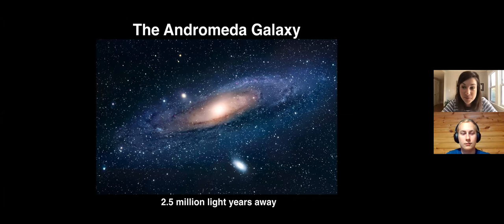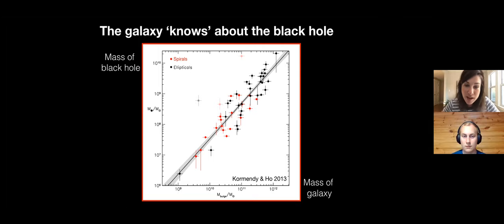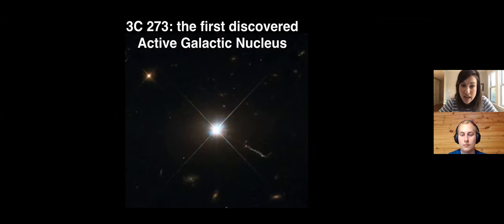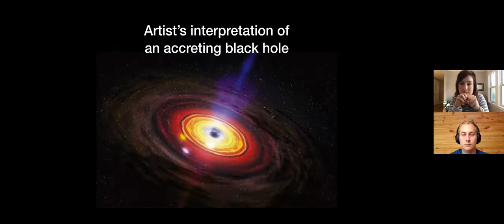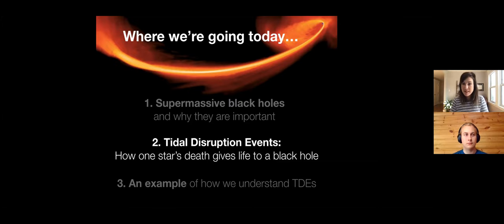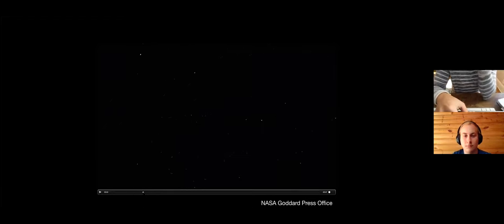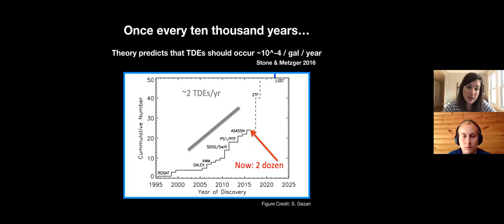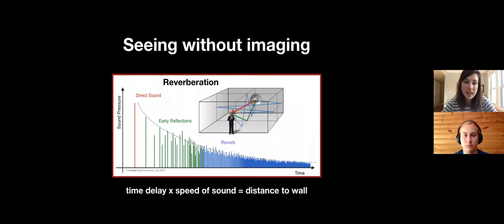Evolution of Supermassive Blackhole and TDEs in Galaxies | Prof. Erin Kara | GeCAA Webinar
As an online activity of Global e-Competition on Astronomy and Astrophysics (GeCAA) 2020, several webinars were organized for participating students to get to know Astronomy better.
Professor Kara is an observational astrophysicist, working to understand the physics behind how black holes grow and affect their environments. She has advanced a new technique called X-ray reverberation mapping, which allows astronomers to map the gas falling onto black holes and measure the effects of strongly curved spacetime close to the event horizon. She also works on a variety of transient phenomena, such as tidal disruption events and Galactic black hole outbursts. She is a NASA Participating Scientist for XRISM Observatory, a joint JAXA / NASA X-ray spectroscopy mission, and co-chairs the supermassive black hole working group.

Recently Nobel prize was awarded for the discovery of black holes in our galactic center. So this webinar gave a good insight into what happens in such cases.
Video Copyright: LOC GeCAA [permission granted by LOC to upload here.

Due to CoViD-19 pandemic situation, IOAA 2020 stands canceled. For the benefit of participants who were selected in different national competitions to participate in IOAA 2020, the IOAA international board will organize Global e-Competition on Astronomy and Astrophysics (GeCAA).GeCAA is going to be a web-based competition, like many other canceled international olympiads this year. The competition is conducted on the basis that its structure and content are as close as possible to the traditional IOAA-style physically organized competition. It contains individual and team competition components. The individual component contains the theoretical, data analysis, and observation imitation rounds.

Bangladesh Olympiad on Astronomy and Astrophysics is the national organizing body for selecting participants for IOAA from Bangladesh.